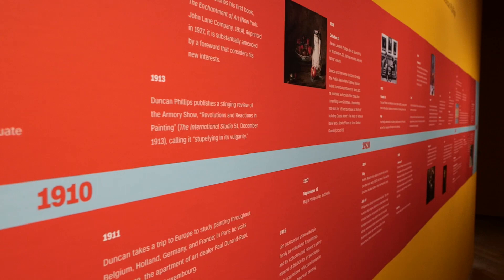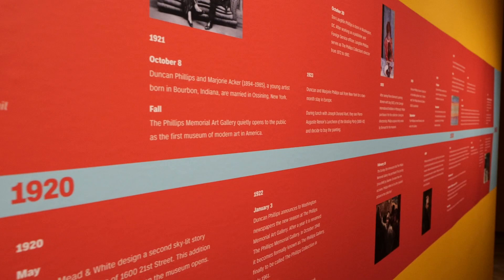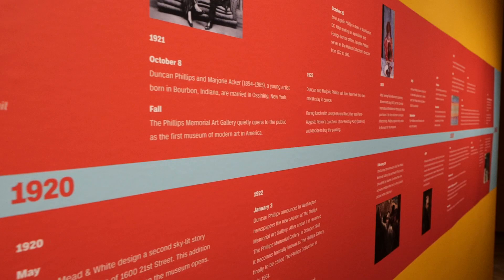A Modern Vision: Acquisition Timeline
Go behind the scenes of the special exhibition “A Modern Vision: European Masterworks from The Phillips Collection” with NCMA curator Michele Frederick.